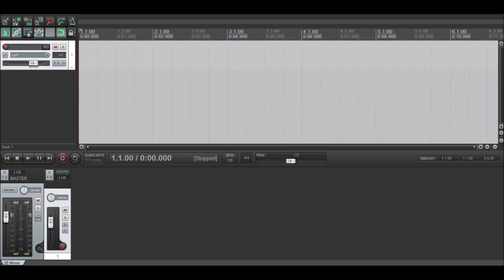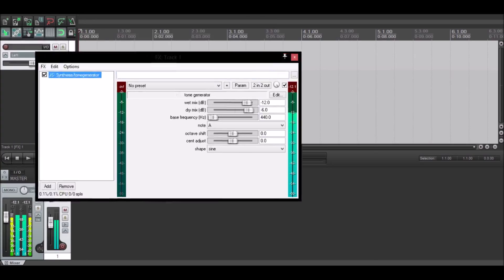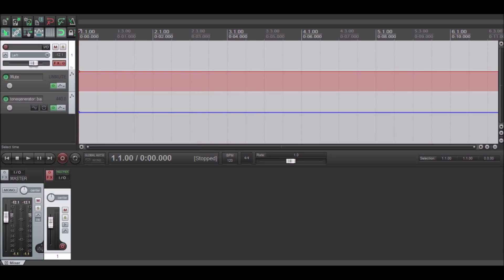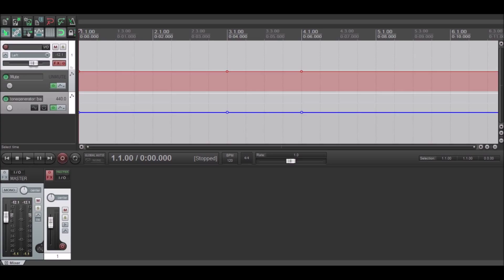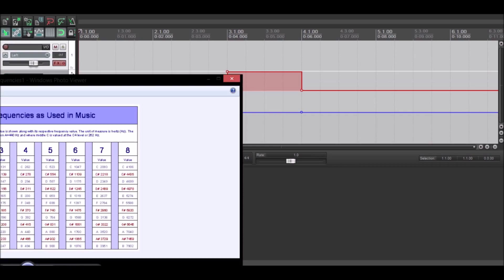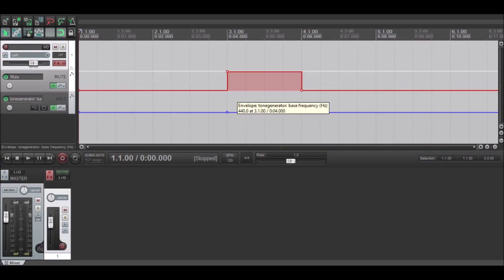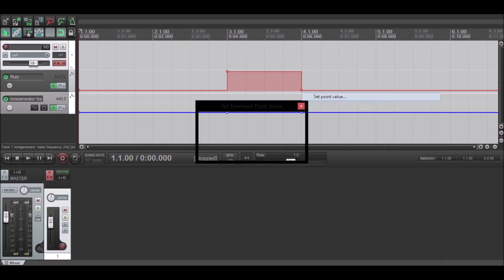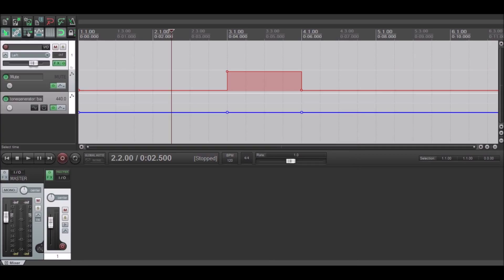How to make a bass drop in reaper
make sure you are listening with headphones